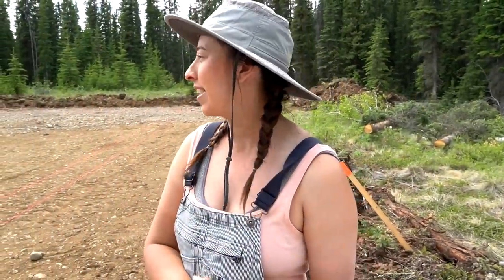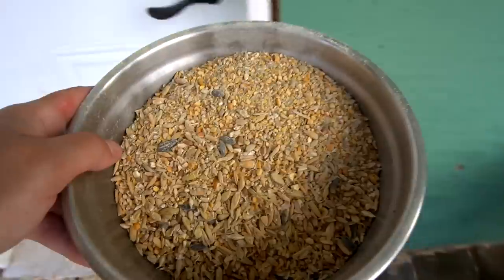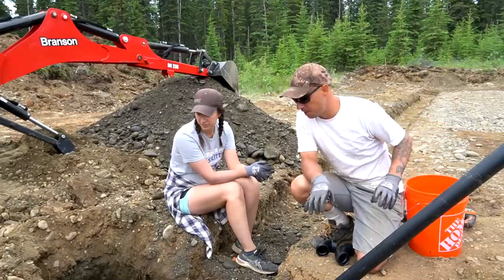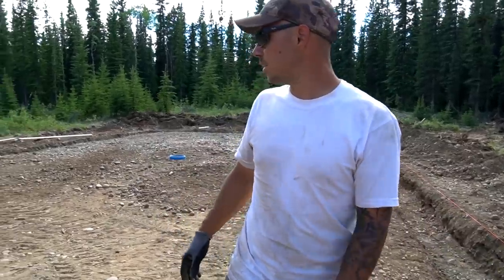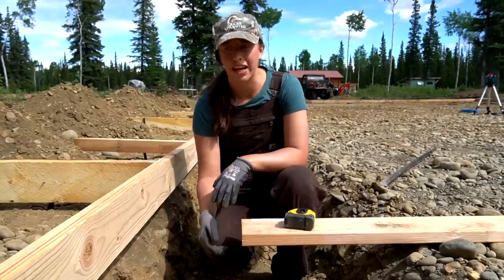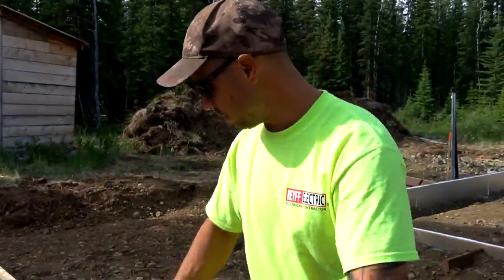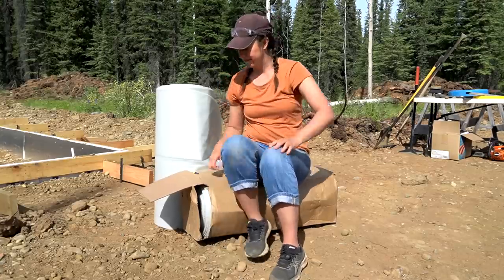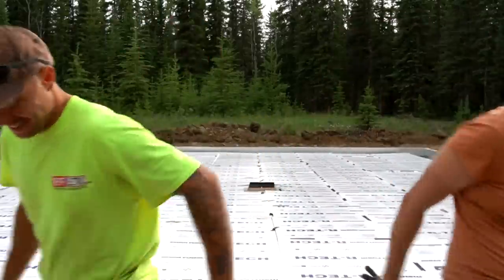The Never-Ending Footers | DIY Insulated Concrete Slab | Alaska Quonset Hut Build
We begin the foundation for our 38' x 64' Quonset Hut Shop, things initially start off slow but eventually we gain traction and make progress. After 5 days of work we complete the footers, concrete forms, and the foam board insulation for our future heated slab.

- Eric & Arielle

Products shown in this video:
Sony a6400 Camera
DJI Mavic Pro Platinum Drone
Bosch Laser Level
Leatherman Wingman
Ridgid Impact Drill
Welding Cap
Welding Magnet